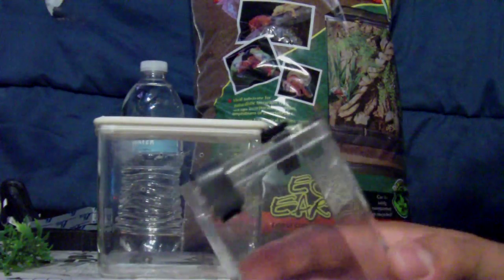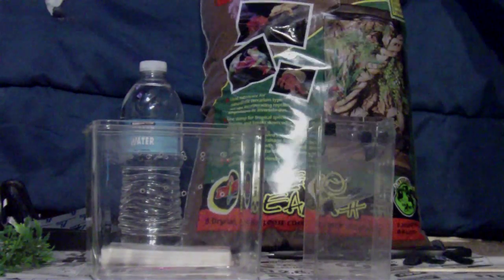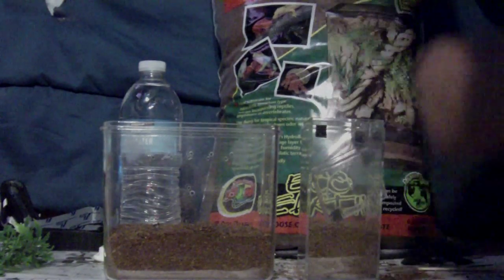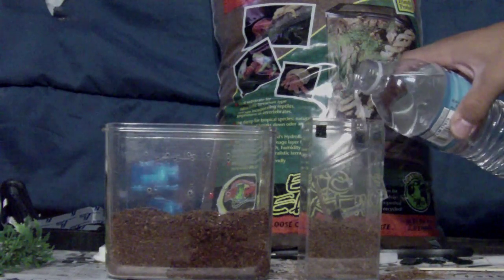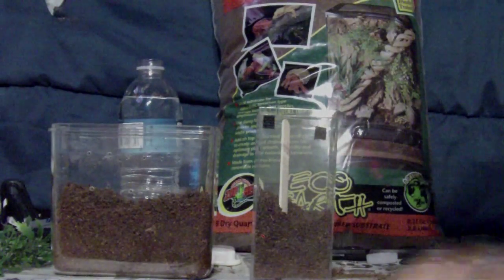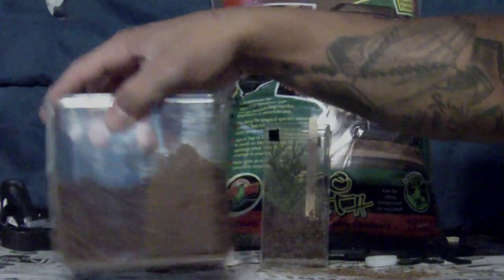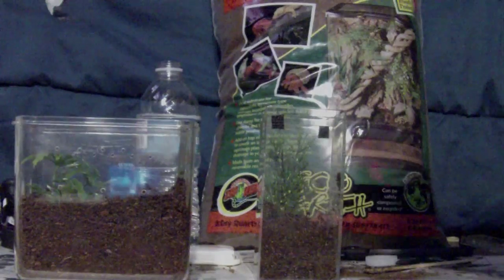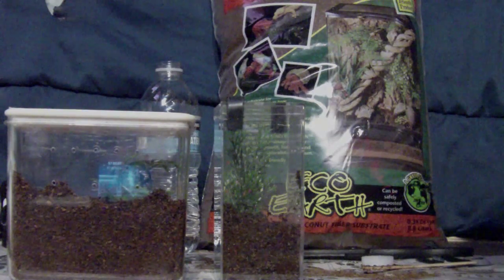From Trash To Terrarium pt 2 - How To Setup A Sling Enclosure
'Sup everyone!
This is a vid of me setting up a "homemade" arboreal cage for my A. Versicolor (Antilles Pink Toe Tarantula), and a "homemade" terrestrial cage for my B. Smithi (Mexican Red Knee Tarantula) slings.   A simple procedure, check it out!

If you saw pt 1 to this video, "How To Create A Sling Enclosure", then you pretty much know what's going on with this one, and if you haven't seen the 1st one, just click the link below to watch it.

Materials:
1 small arboreal cage
1 small terrestrial cage
1 bag of Ecoearth
1 bottle of spring water
a few small fake plants